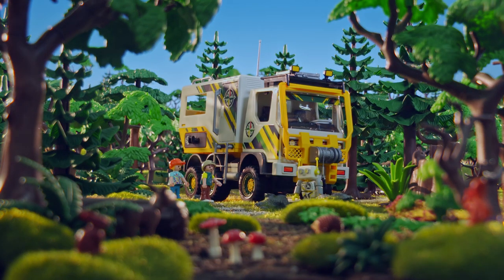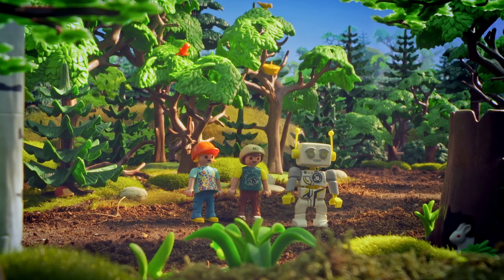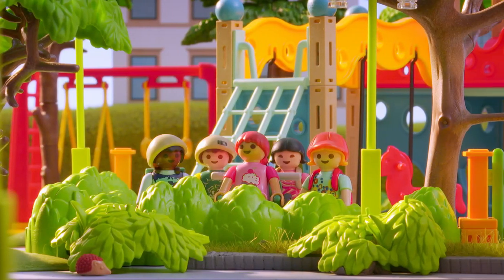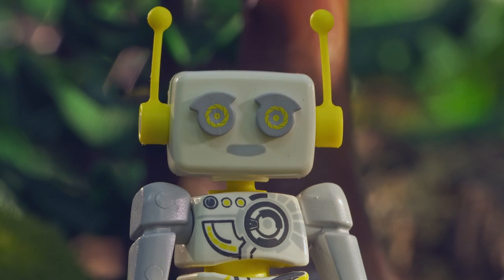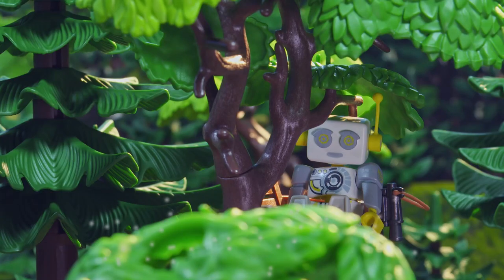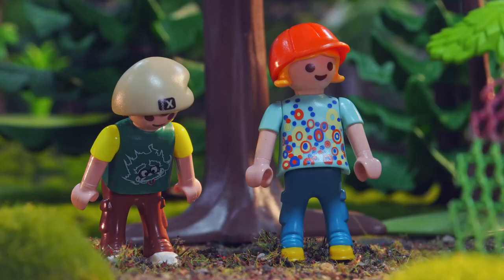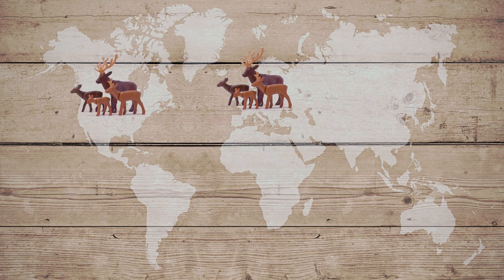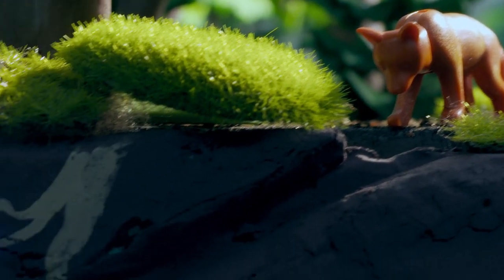ROBert Knows | What is happening in the forest? 🦌🌿 | PLAYMOBIL Kid's Film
Which animals live in the forest? How does photosynthesis work? What is carbon dioxide and why do trees need sunlight? Why is the forest so important to people? What is oxygen Why is it cool in the forest? And where do deer live? You will find out all of this in this episode of ROBert knows!

Playmobil is full of magic that you can't miss. Through the power of animation, your favourite toys will come to life! Join in these fantastic adventures and become part of the Playmobil stories.